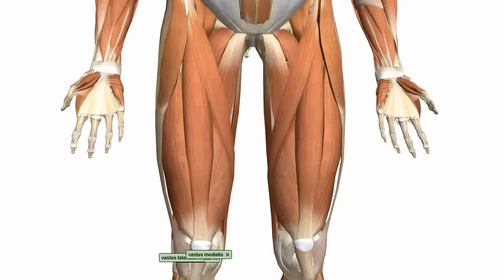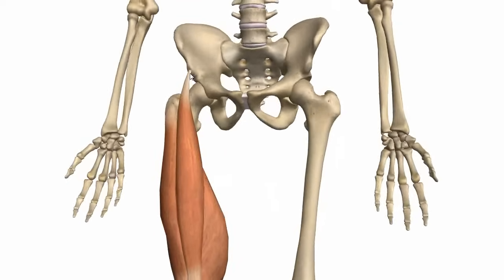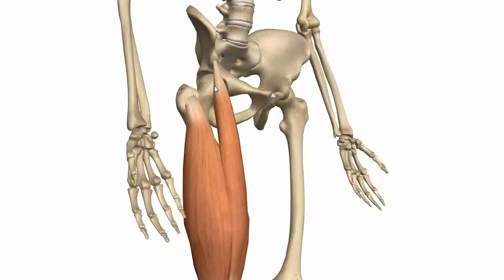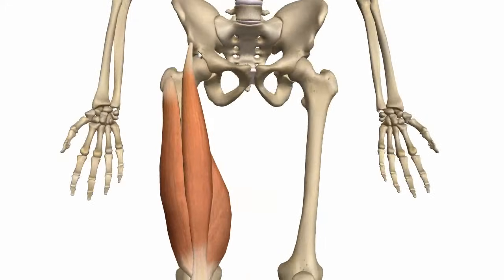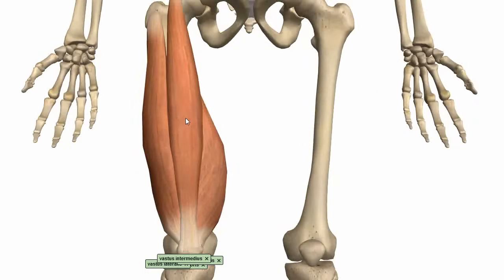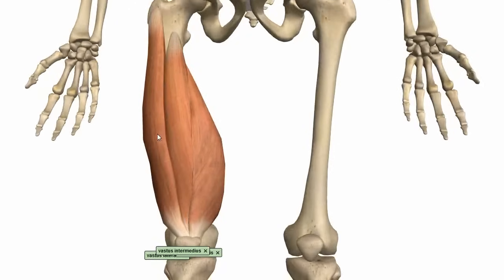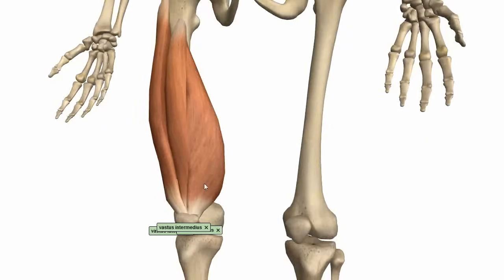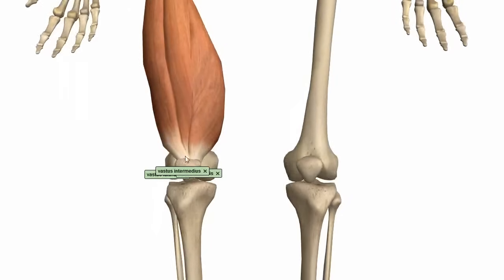Muscles of the Thigh and Gluteal Region - Part 1 - Anatomy Tutorial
3D anatomy tutorial on the muscles of the thigh and the gluteal region from AnatomyZone

This 2 part video reviews the muscular anatomy of the thigh and the gluteal region. We take a look at the following structures in this video:

- gluteal muscles: gluteus maximus, medius and minimus
- tensor fascia latae and the iliotibial tract
- lateral rotators/deep muscles of the gluteal region: piriformis, gemellus superior and inferior, obturator internus, quadratus femoris
- greater and lesser sciatic foramen
- sacrospinous and sacrotuberous ligaments
- nerves: inferior gluteal nerve, superior gluteeal nerve, sciatic nerve, femoral nerve,
- anterior compartment of thigh: quadriceps (rectus femoris, vastus medialis, lateralis, intermedius), sartorius, iliopsoas
- medial compartment of the thigh: pectineus, adductor longus, brevis, magnus, gracilis, obturator externus
- posterior compartment of the thigh: biceps femoris, semimembranosus, semitendinosus